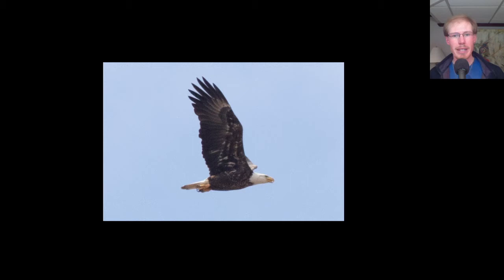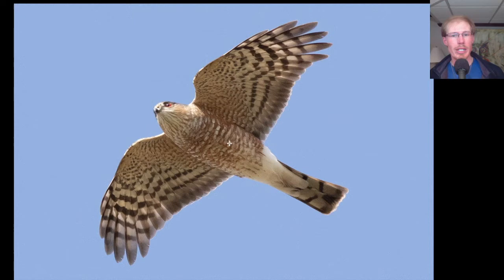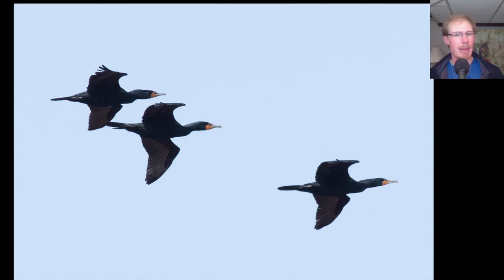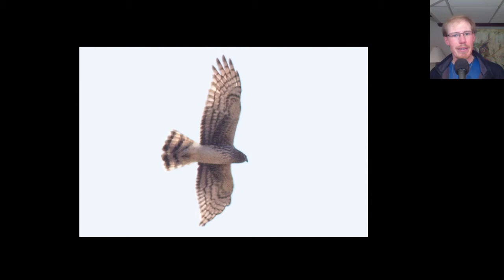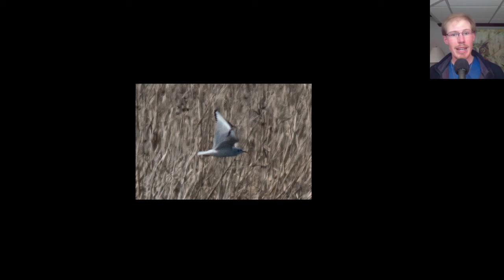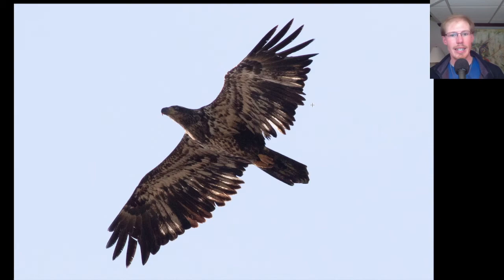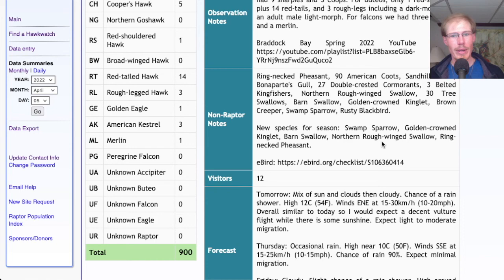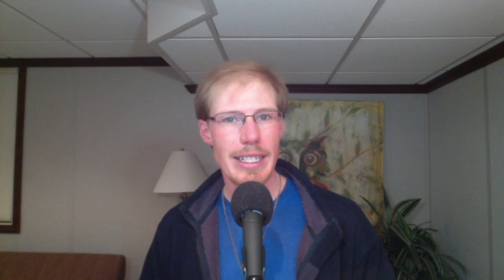[36] Daily Birding Update from the Braddock Bay Hawk Watch - 4/5/22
00:00 - Intro and Weather
00:30 - Bird Photo Analysis
08:47 - eBird Checklist
09:06 - HawkCount Report
10:28 - Forecast
11:38 - Final Thoughts